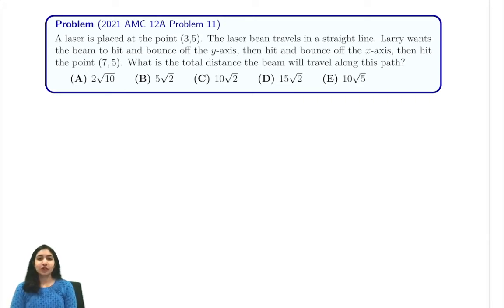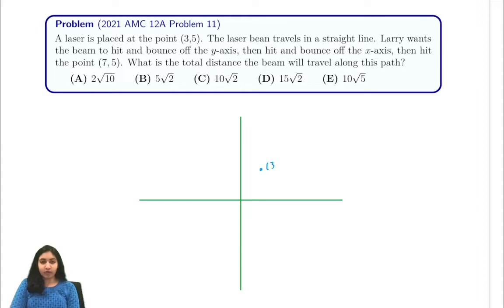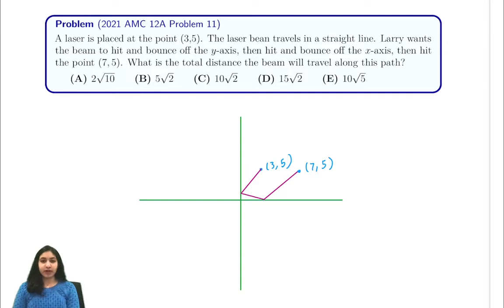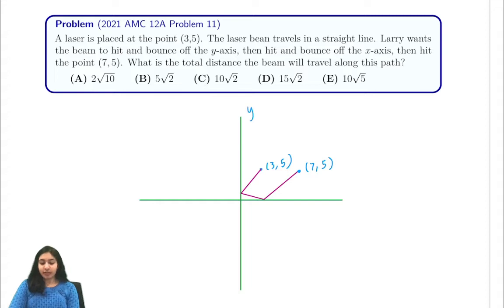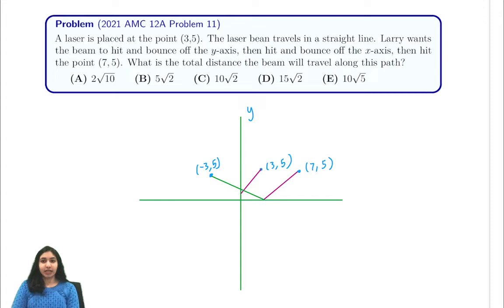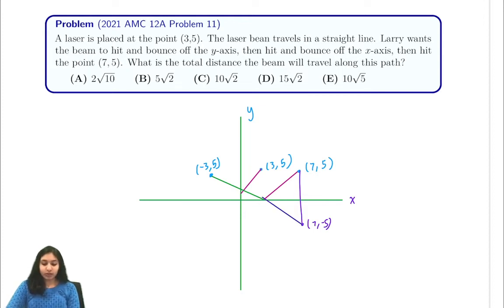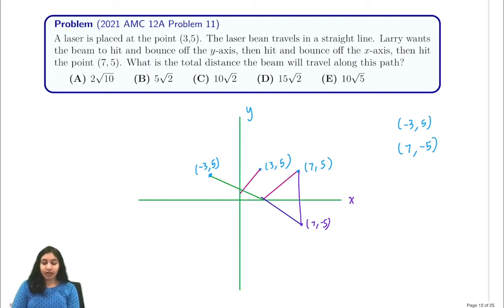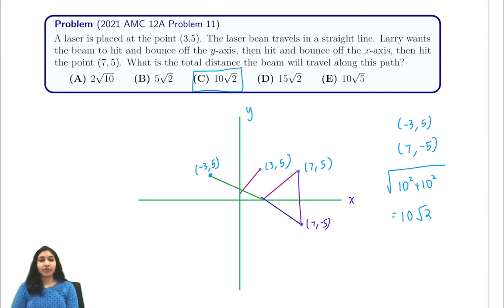2021 AMC 12A #11 (Using Reflections and Distance Formula)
In this video, we showed the solution to 2021 AMC 12A Problem 11 (Using Reflections and Distance Formula)